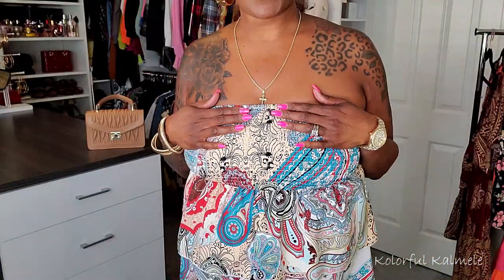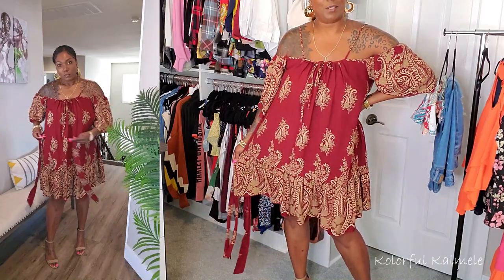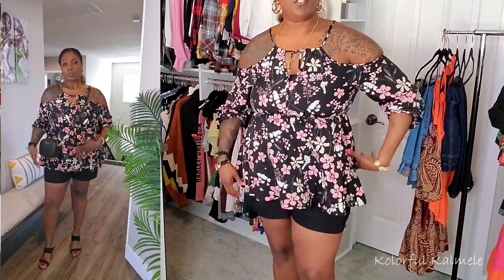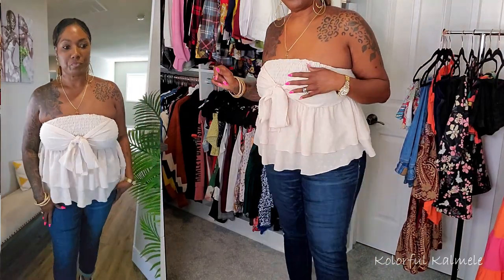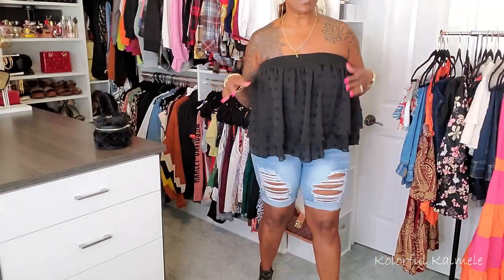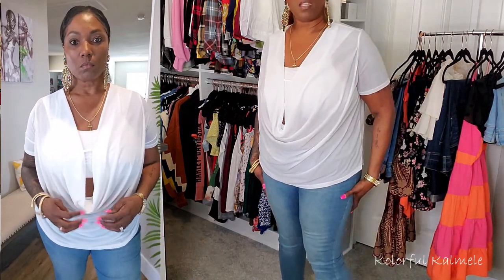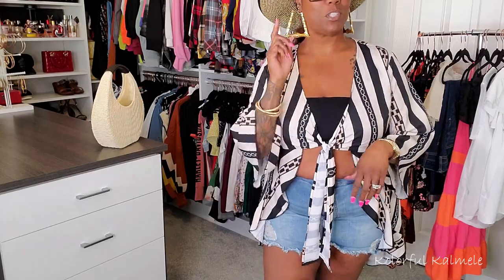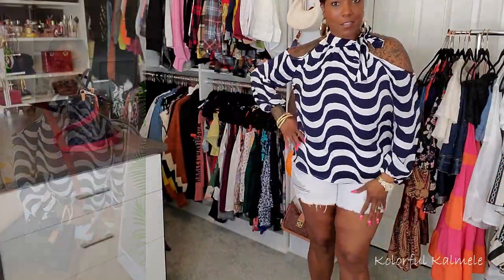HUGE SHEIN Try On Haul! Very Cute Summer Dresses & Tops | Plus Size 12/14 | KOLORFUL KALMELE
1. SHEIN VCAY Plus Paisley Print Tube Top
2. Plus Paisley Print Cold Shoulder Belted Dress
3.  SHEIN Unity Plus Tie Shoulder Cami Top
4.  Plus Floral Print Tie Front Cold Shoulder Blouse
5.  SHEIN VCAY Plus Floral & Tropical Print Shirred Detail Peplum Tube Top
6.  SHEIN VCAY Plus Tie Front Two Layer Hem Tube Top
7.  SHEIN VCAY Plus Colorblock Ruffle Hem Cami Dress
8.  SHEIN Frenchy Plus Swiss Dot Ruffle Hem Tube Top
9.  SHEIN Plus Draped Front Tee
10.  Plus Striped & Chain Print Knot Front Ruffle Trim Flounce Sleeve High Low Hem Blouse
11.  SHEIN VCAY Plus Wave Striped Cold Shoulder Knot Detail Lantern Sleeve Blouse

Hi Guys!!

Thank you for stopping by to check out my Shein try on video.